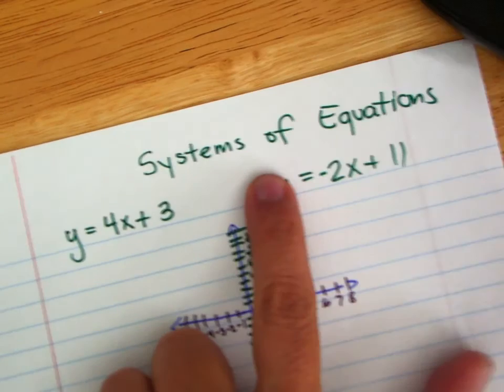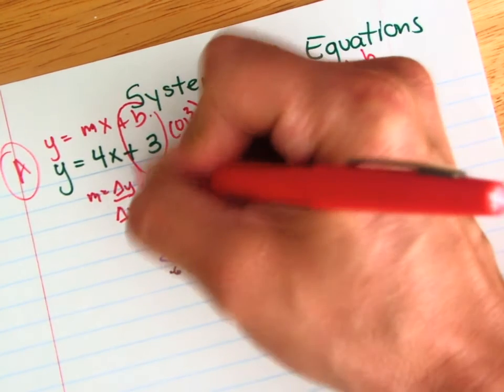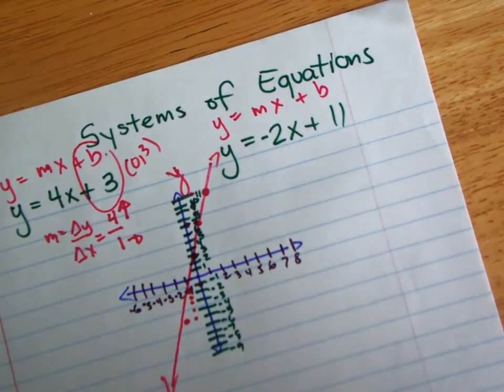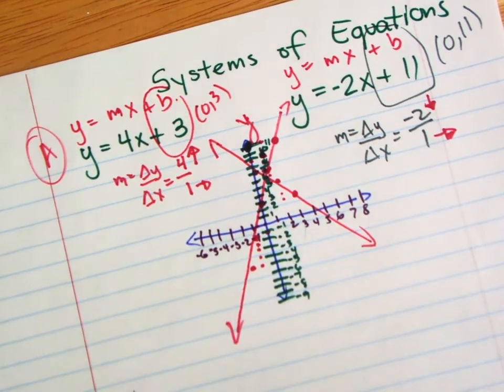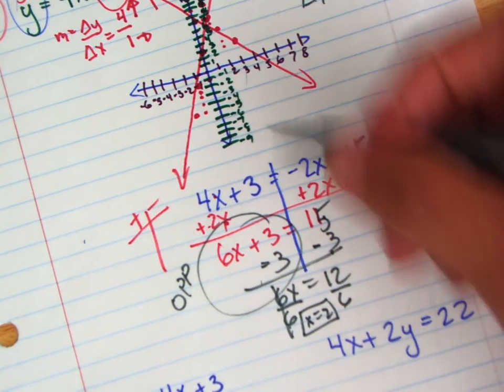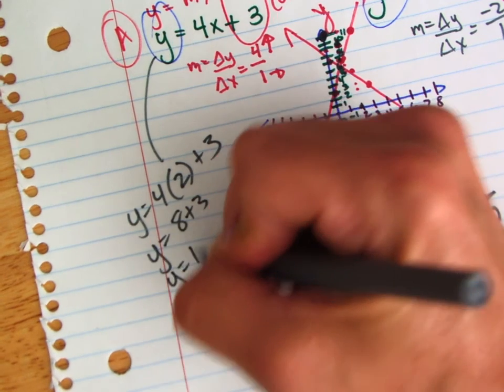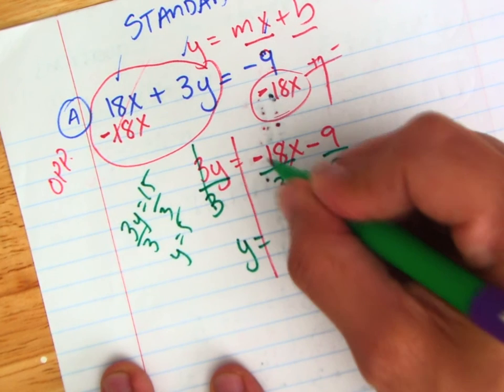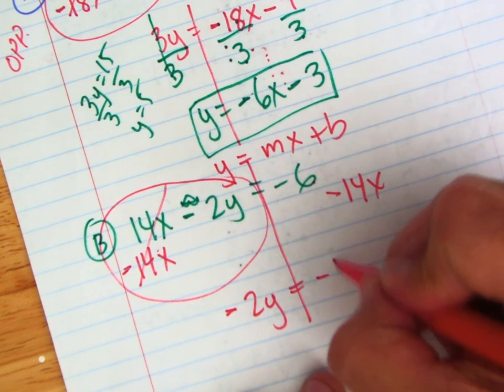Systems --convert-slope-intercept form